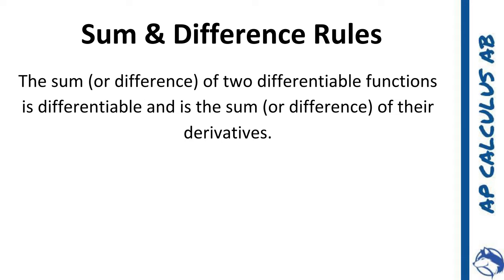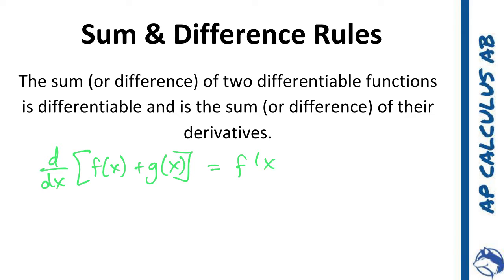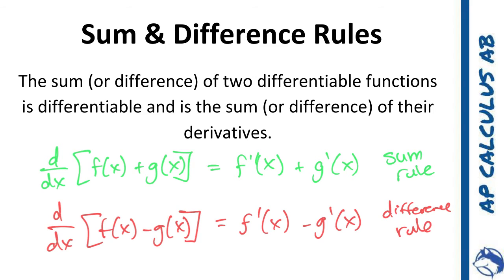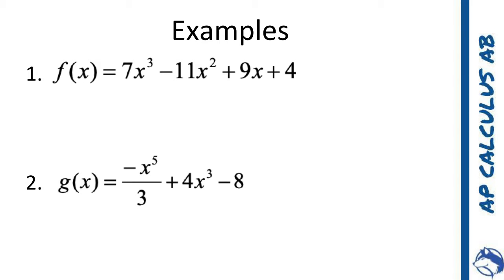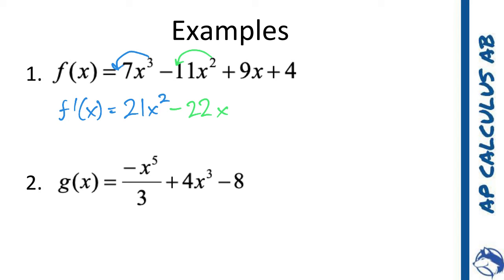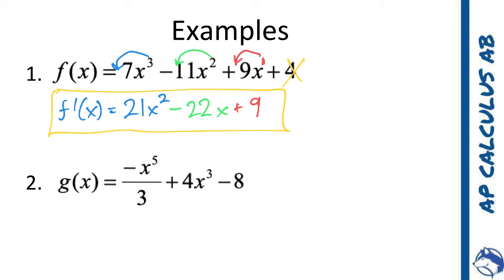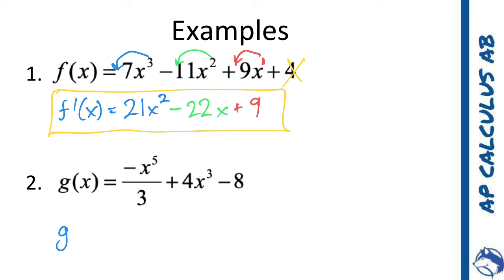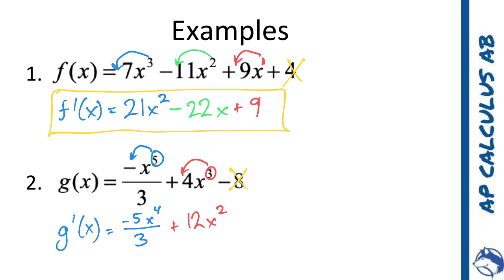Calc AB Section 2-2 Sum and Difference Rule